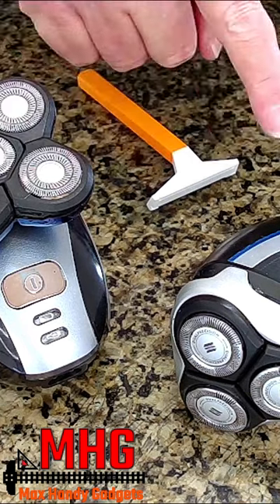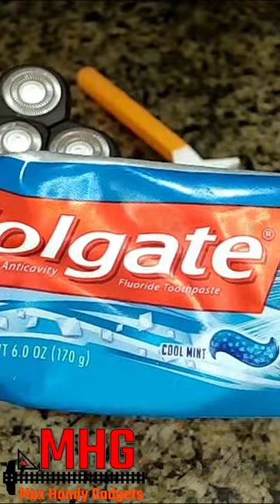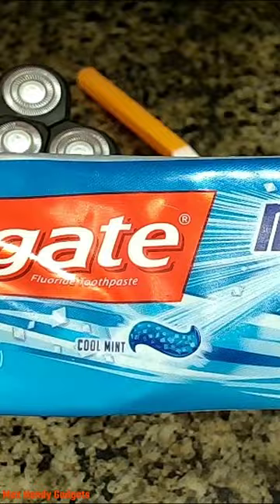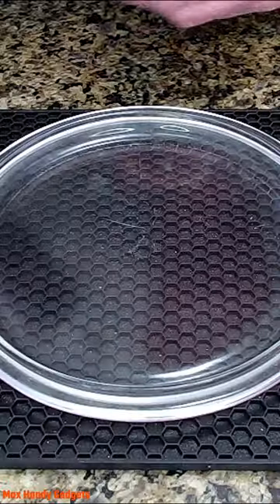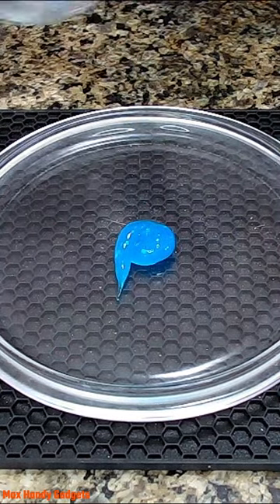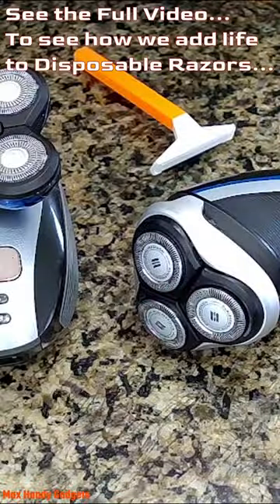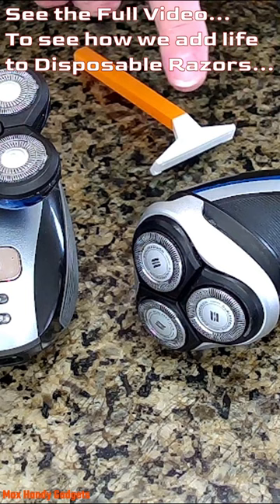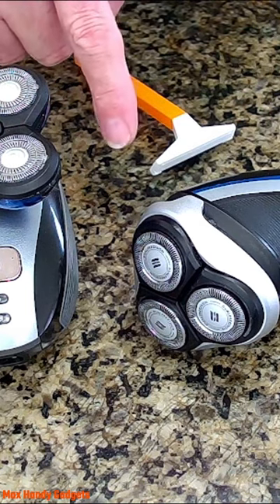DIY How to Sharpen Rotary Electric Shavers, Quick and Easy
A Quick and Easy Way to Sharpen Rotary Electric Shavers. Fast and easy way to maintain sharp shaver blades without buying new replacement shaver heads! This sharpening method is very easy to do once a week to keep your shaver blades in tip-top shape. And it only takes about 30 seconds to 1 minute each time to do so. This method of sharpening definitely gives you cleaner shaves, and your blades last a long time.
👍The shaves are amazing and close after a tune up!

👉See More DIY Full Videos: Titled
👍DIY Headlight Restoration Kit Helping a Neighbor Restore their Yellow Headlights:
👍DIY AKASO Brave 7 Action Camera, Macro and Wide Angle Lens:
👍DIY Toshiba Laptop Upgrade WIFI Card to 5G Dual Band and Bluetooth:
👍Elite Gourmet Burner Repair: An Easy Fix:

⬇️⬇️ Tools Needed ⬇️⬇️
• Toothpaste with Baking Soda or add Baking Soda
• 1 Small Flat Dish or Plate
• 1 Silicone Mat
• Little bit of Water

👉How to Sharpen Rotary Electric Shavers Instructions:
• In a small dish or plate, add toothpaste with baking soda and a little water. Turn on your shaver and mix toothpaste with baking soda together using your electric shaver in a circular motion to sharpen your blades for about 30 seconds to 1 minute. Rinse the shaver after sharpening with hot, soapy water, and you're done.

There you have it: DIY How to Sharpen Rotary Electric Shavers, Quick and Easy!!

Visit our YouTube Channel at - 👍Max Handy Gadgets